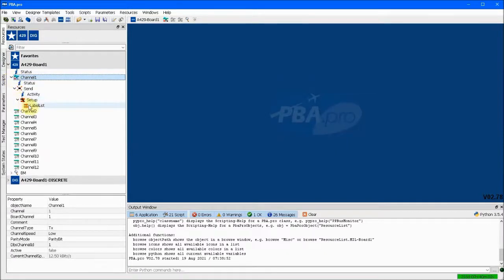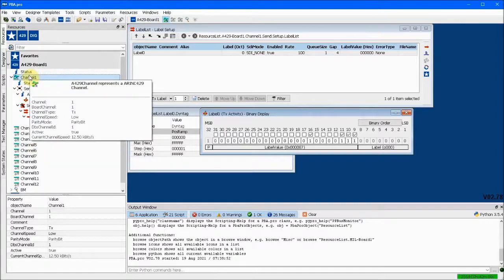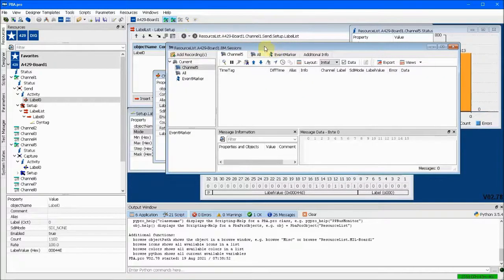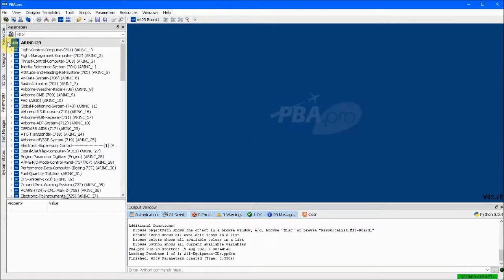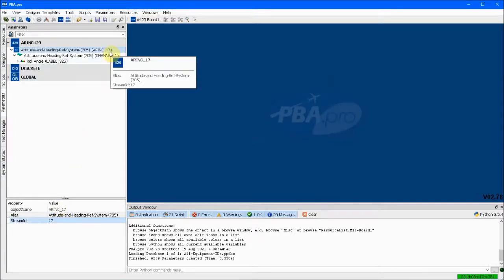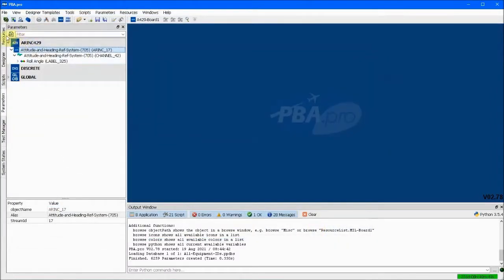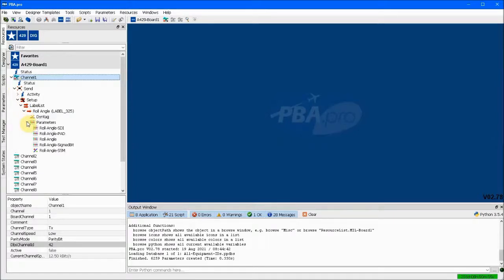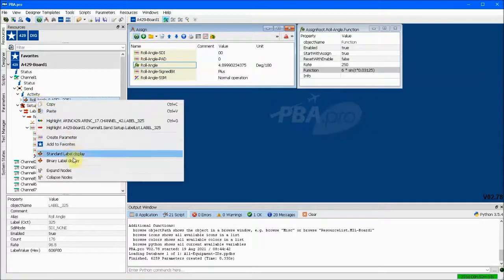Logiciel PBA.pro - AIM - Simulation et analyse des données ARINC429